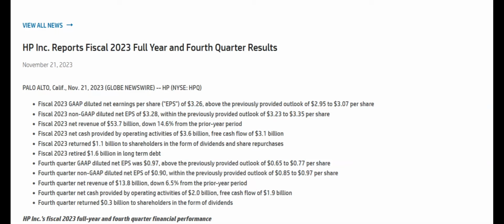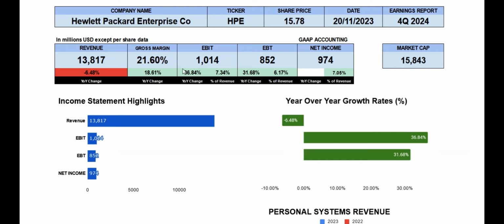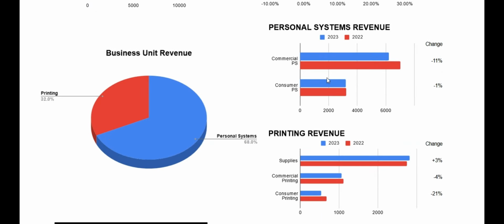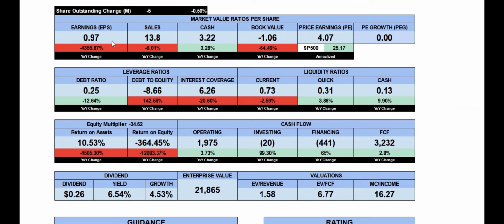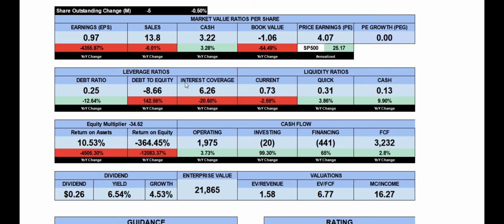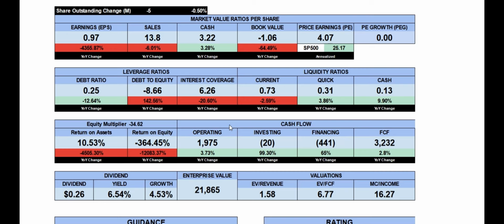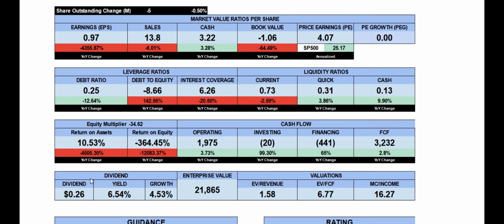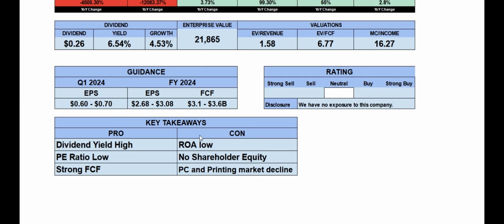Hewlett Packard Q4 20023 Earnings Analysis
Hewlett Packer Enterprises (NYSE:HPE) reported their fourth quarter and full year 2023 earnings on November 21st. Declining sales in a declining market are making it difficult for the company to grow

Time:
0:00 - Intro
0:12 - Income Statement
0:52 - Revenue breakdown
1:26 - Financial ratios
3:20 - Guidance, key takeaways and rating